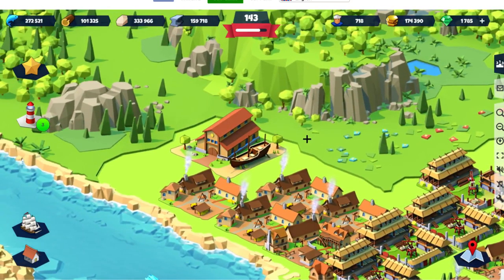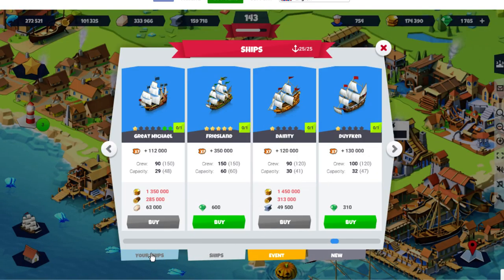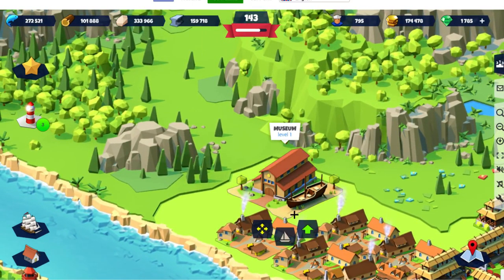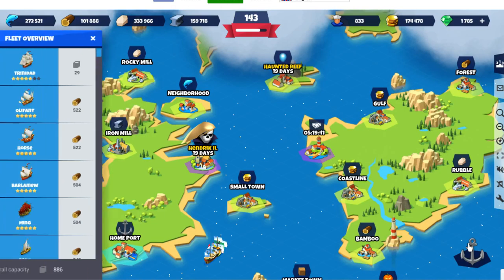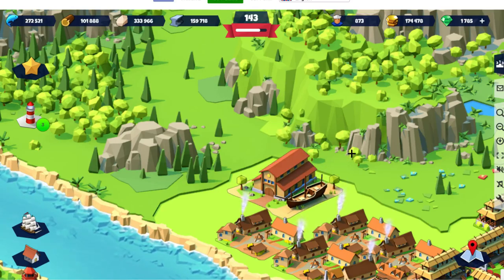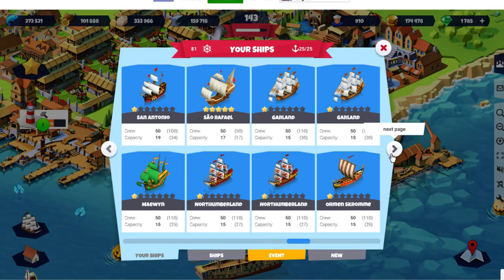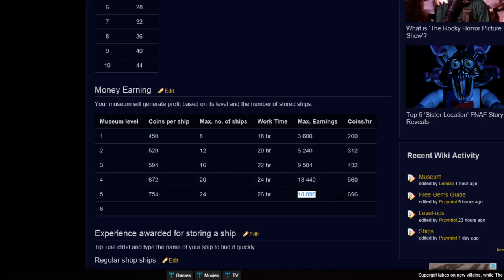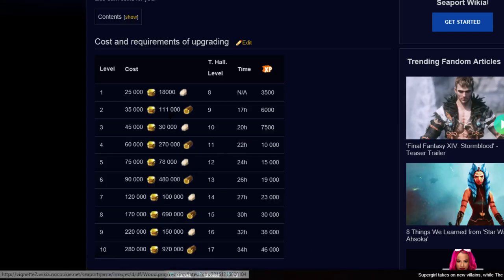Seaport Museum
My thoughts on the newly released Seaport Museum.